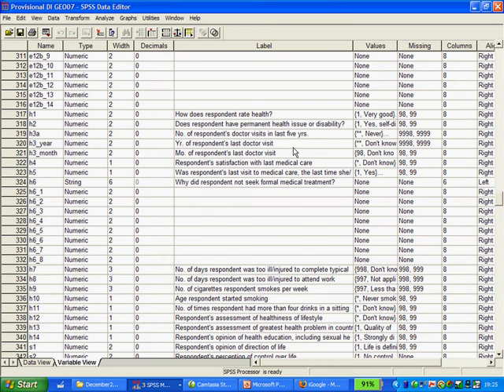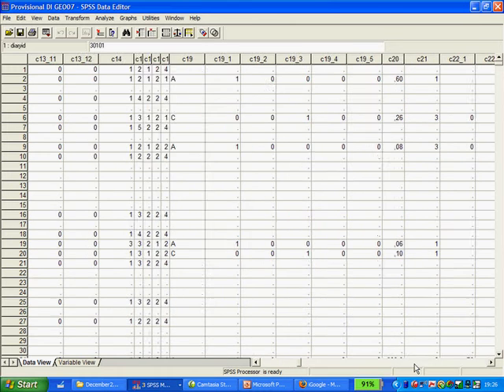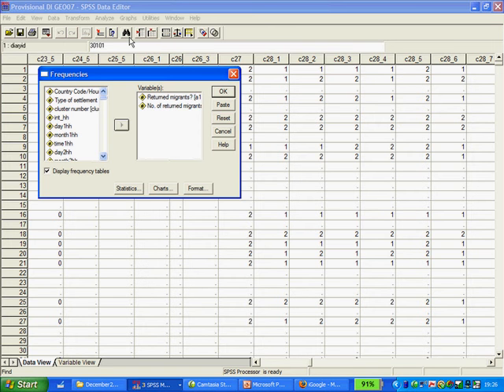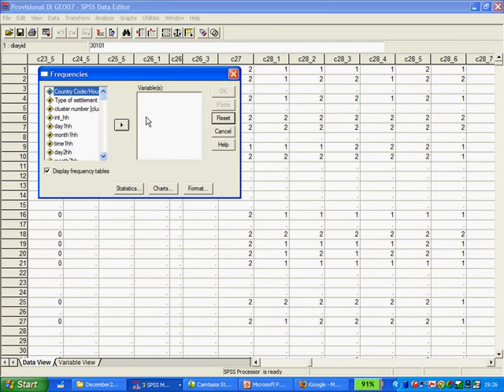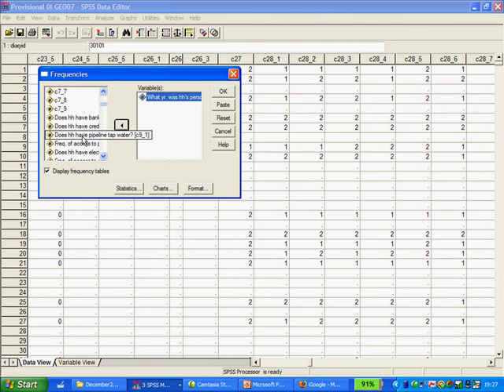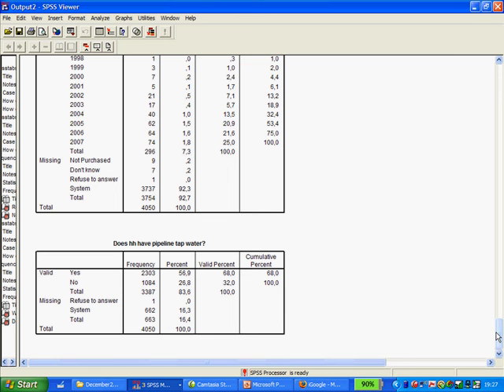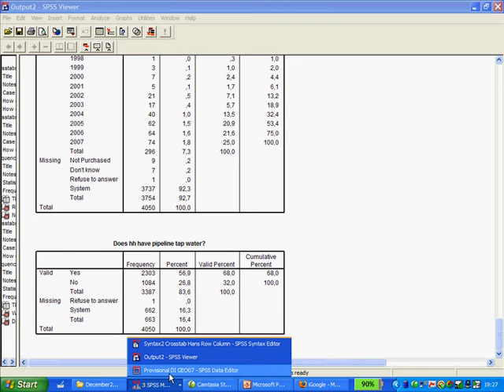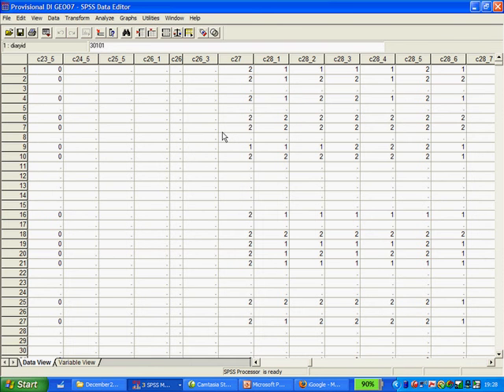SPSS 1 Quickstart: Extracting Data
Getting basic data out of a data set.